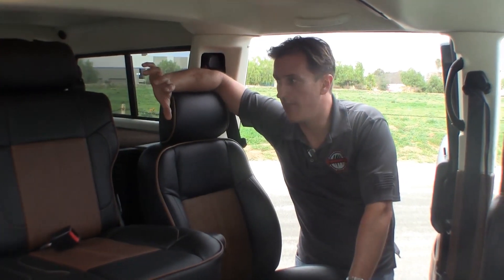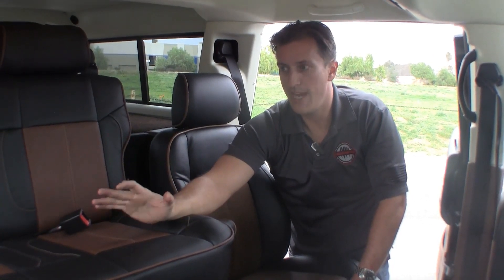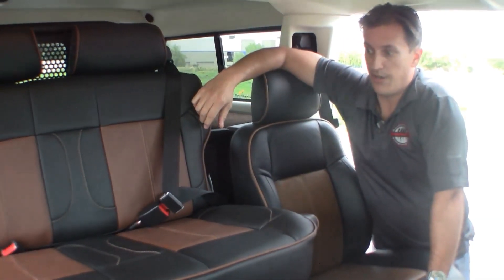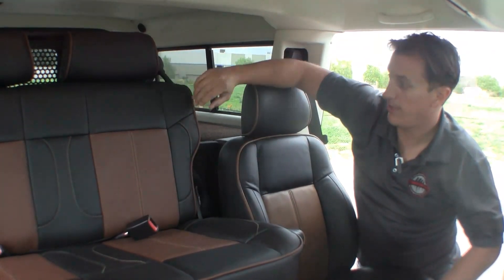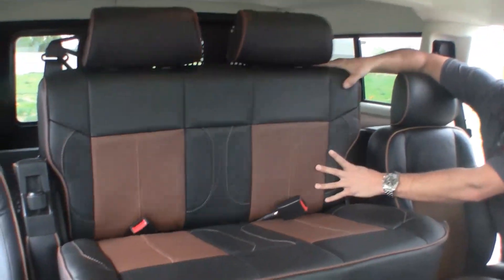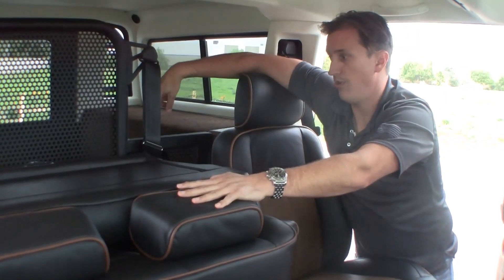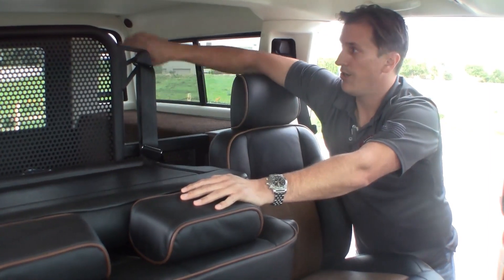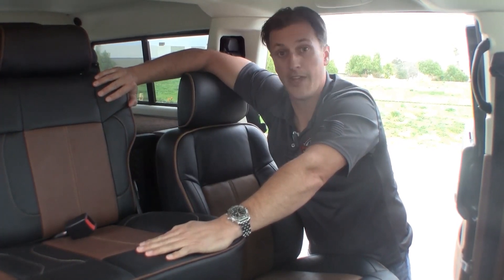Guardian Center Console Seat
Finally, a third row seat for the H1 Hummer with shoulder belts. Our shoulder Belt Center Console Seat mounts extremely low and rearward allowing for the most head room and foot room possible while the shoulder belts provide a safe option meeting today's safety standards.